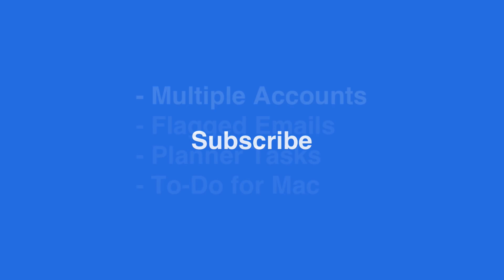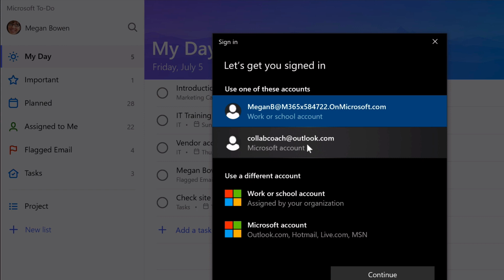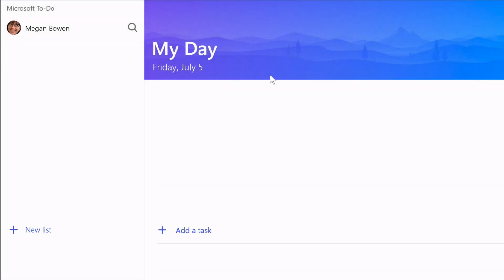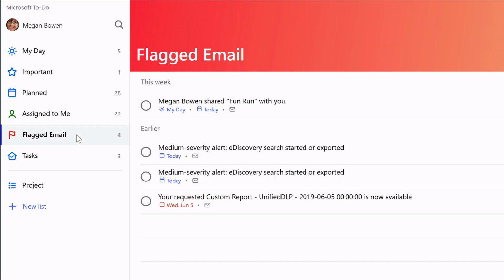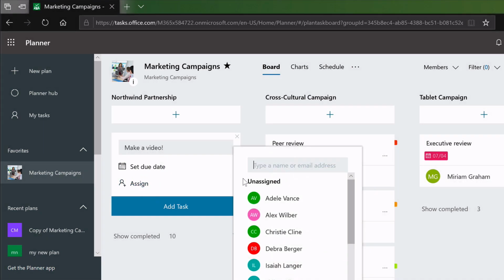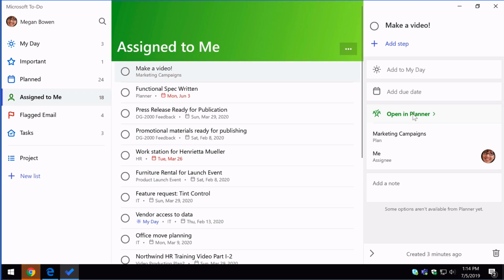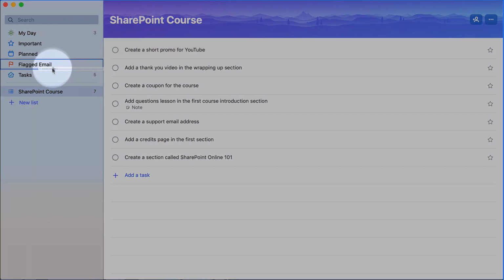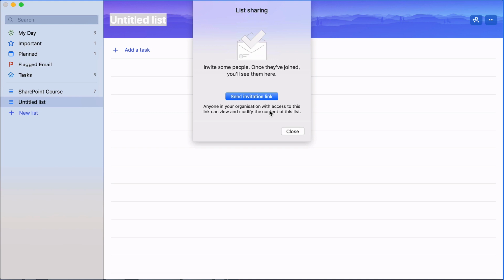Microsoft To-Do Review July 2019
In this video we have another look at Microsoft To-Do in 2019 and see what has changed since early 2018 when we last reviewed it - using multiple accounts; Outlook and Planner integration, and To-Do for Mac.

If you want to learn how to use To Do, we have a course called To Do Essentials in our online school. Click here for more details:

If you like this video, you might also find some of our other videos helpful.